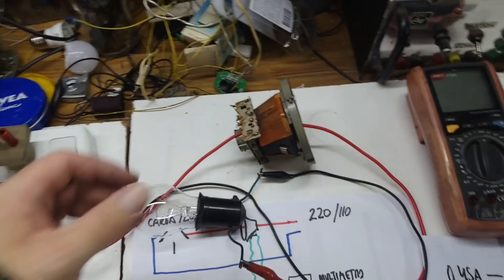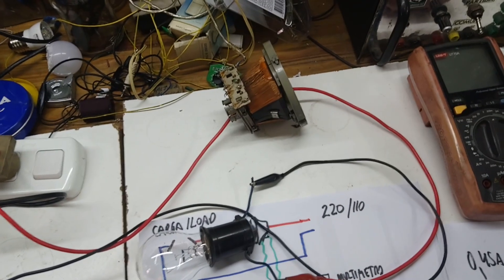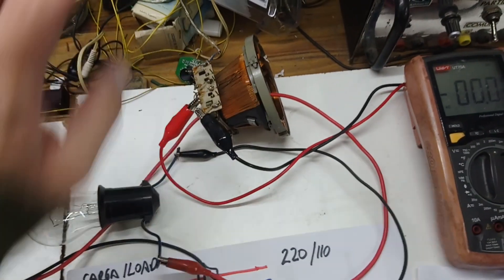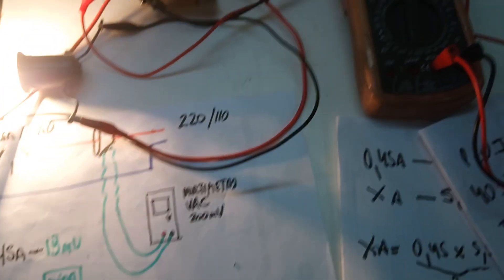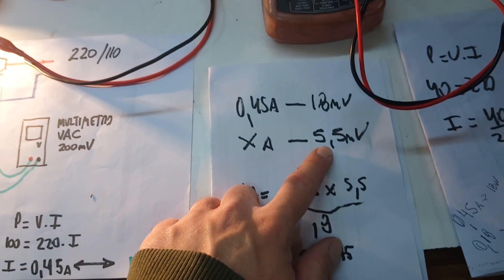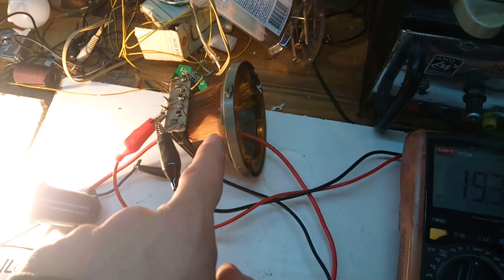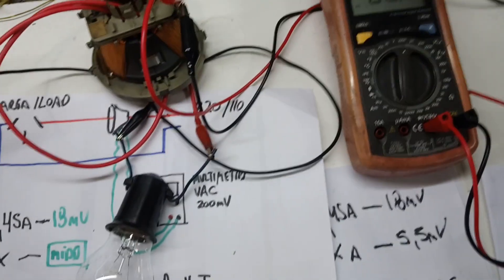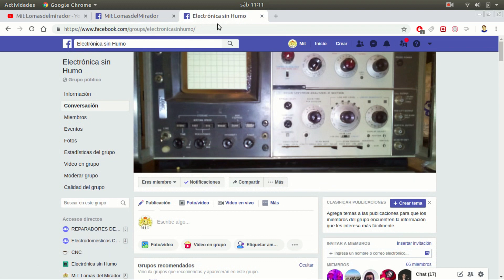Re use Monitor o TV CRT deflection yoke as a clamp meter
Si te ayudó a reparar , aprender, o te inspiró a construir algo, podes ayudar con una pequeña colaboración.
In this video , I show how to reuse the deflection yoke of a tv or crt monitor.
I  use  yoke as a tranformer for measuring the current indirectly, as a fem induced in the yoke as a  voltage.

For a 100W lamp, (0.45A @220VAC), and just 1 turn of wire, i get 18mV.

You can enhace acuracy giving more turns, and also putting yoke windings in series.